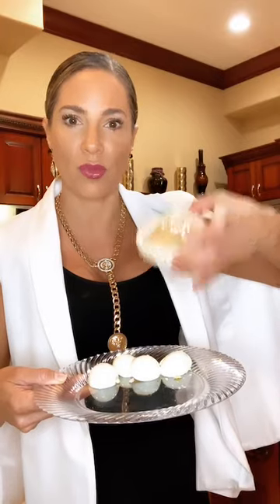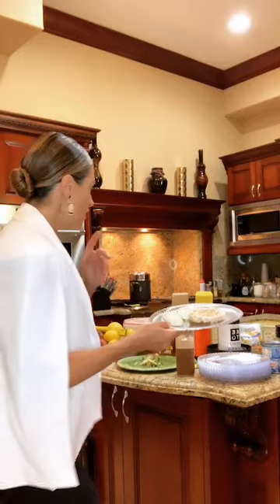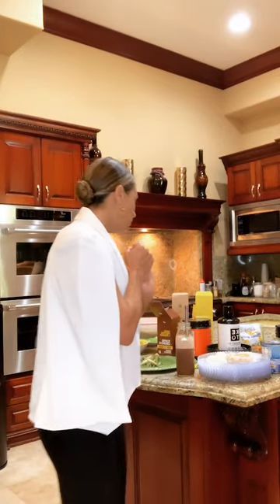Supplementation, food, nutritional advice from fitness expert Jennifer Nicole Lee of